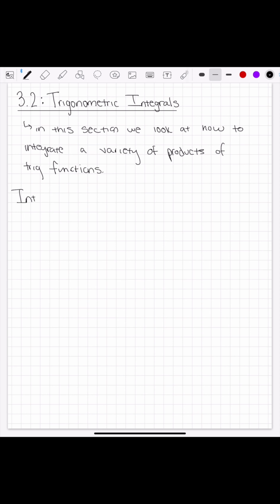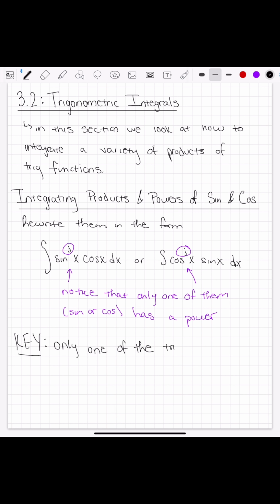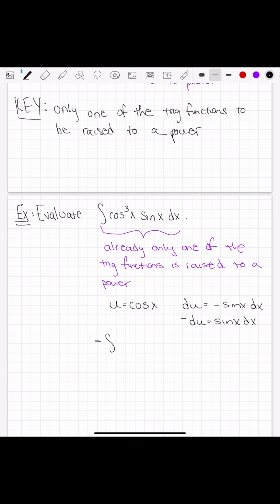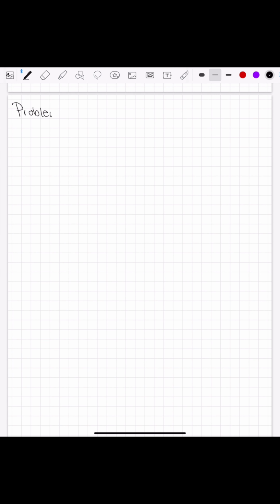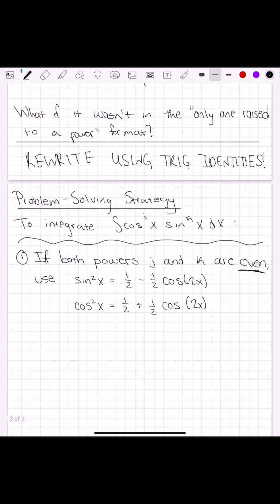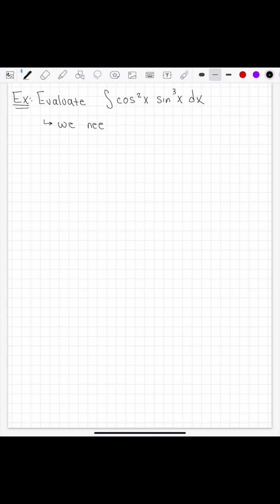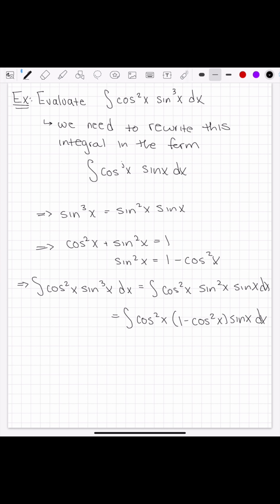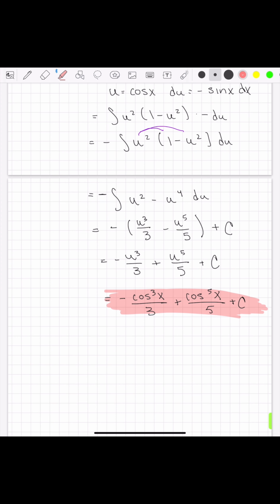Calculus 2. Section 3.2 Trig Integrals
In this video, I discuss trigonometric integrals involving powers of sine and cosine. I show how to rewrite the integrand using trig identities first—then use u-substitution to evaluate the integral step by step. Perfect if you’re reviewing strategies for different trig cases!